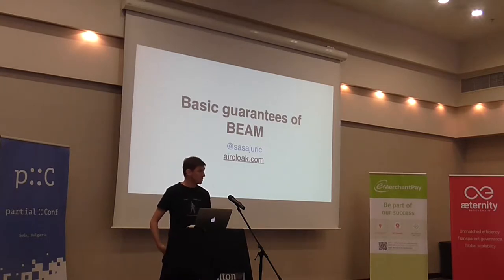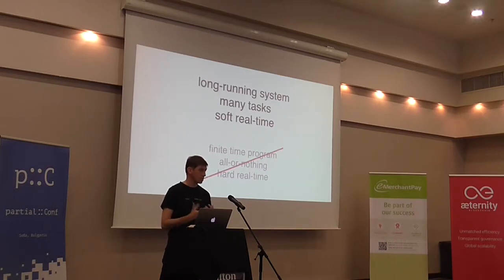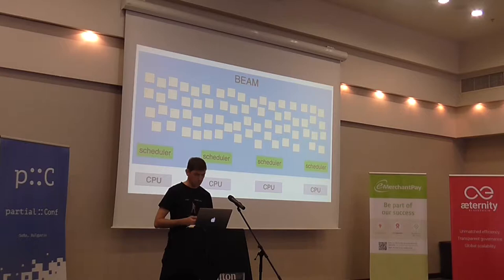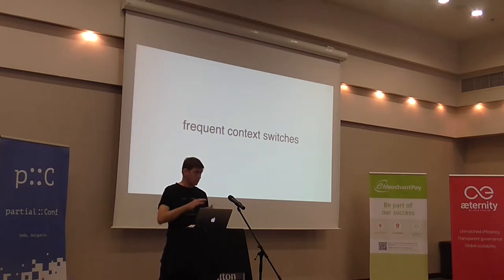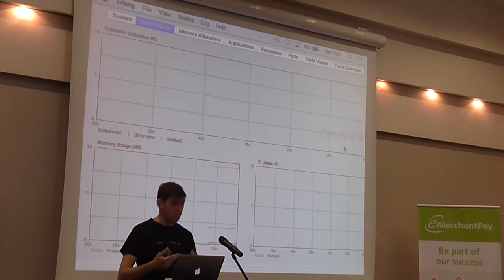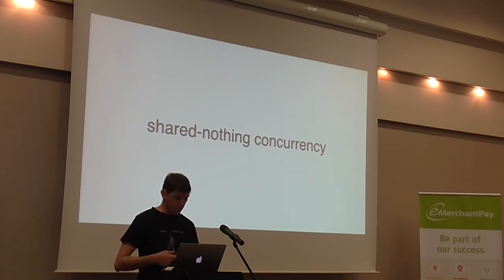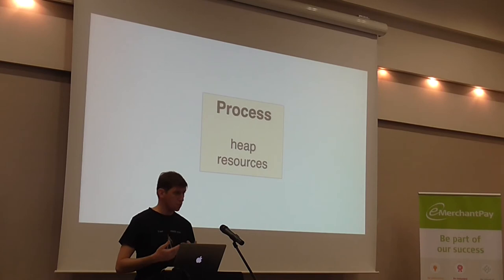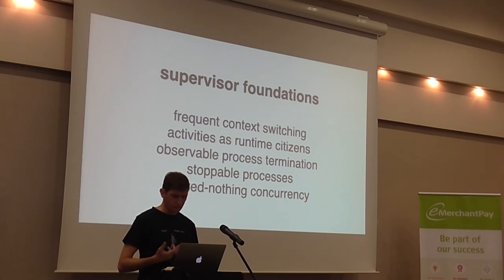Basic Guarantees of Erlang VM (BEAM) – Saša Jurić – PartialConf 2017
Happy user of Elixir, and a satisfied customer of Erlang/OTP, currently working on a privacy compliance solution at Aircloak. Author of "Elixir in Action", and occasional blogger at theerlangelist.com.